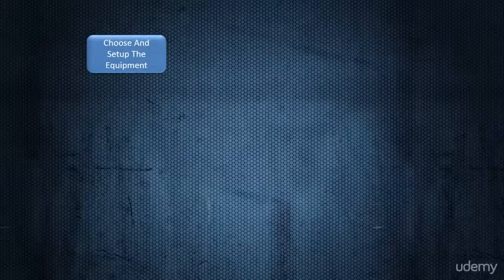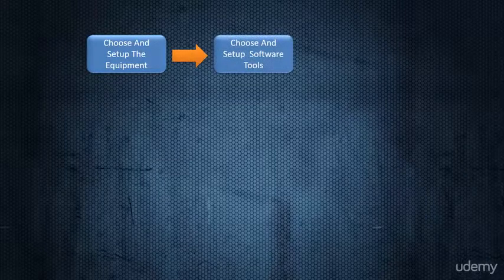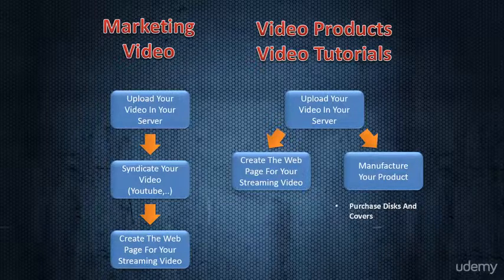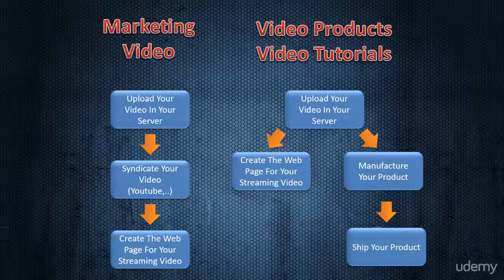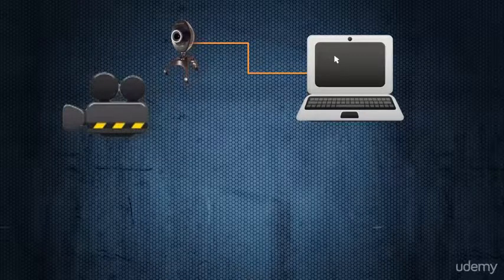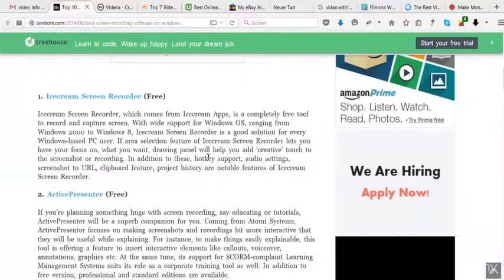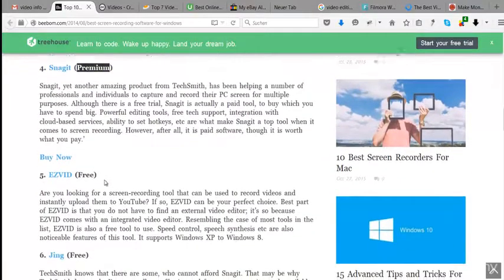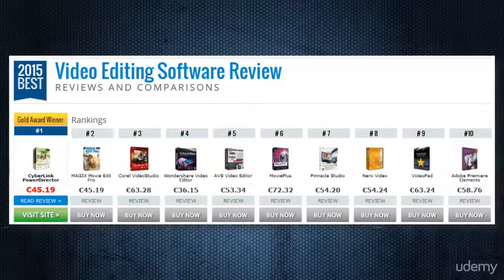Web Video Editing and Production (Camtasia, PPT, Audacity) : The Video production process